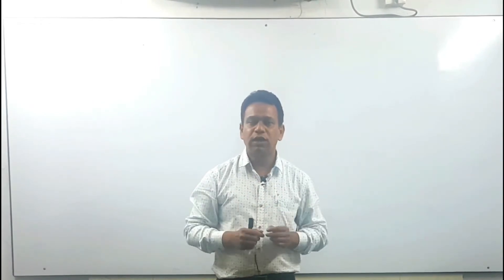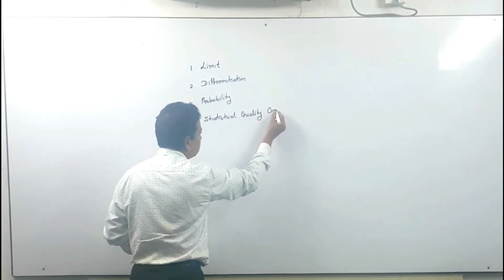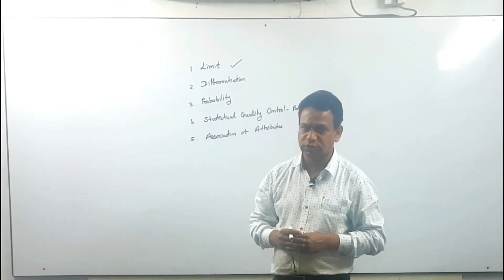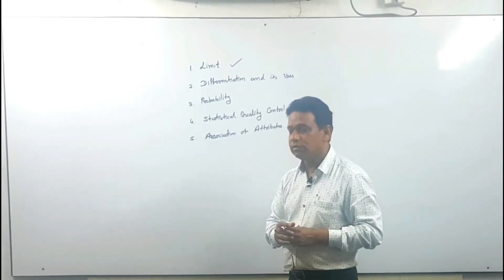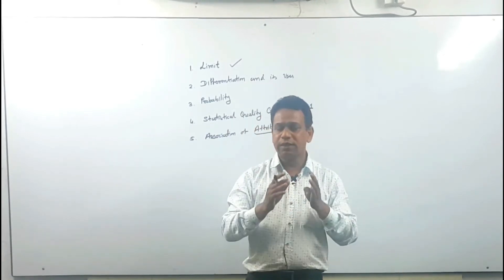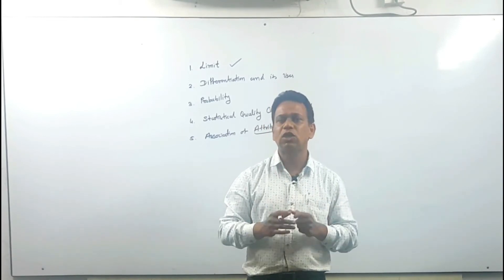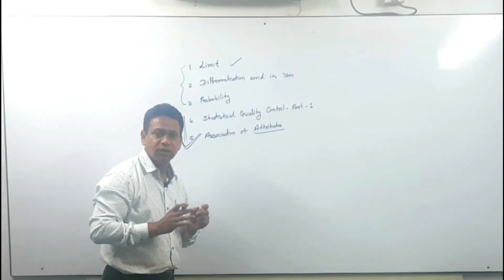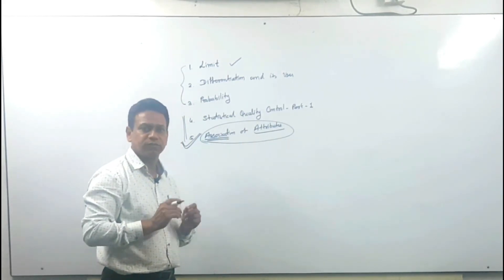INTRO |F.Y.B.COM.|SEM 1| STATISTICS| SHARIKANT SIR | EPISODE 01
General idea about syllabus